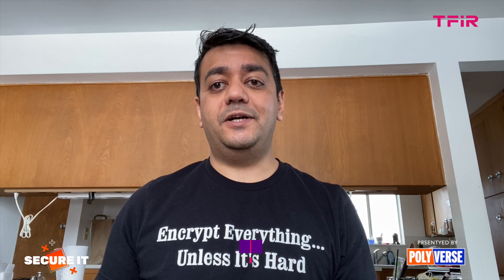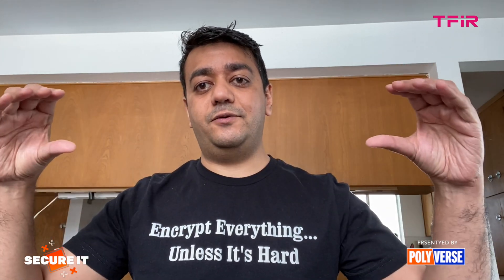How Polyverse Protects WordPress Sites From Code Injection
WordPress codebase is extremely secure, however, considering the fact that a majority of sites run on WordPress it does create great incentives for hackers to attack WordPress sites using code injection techniques. Most WordPress users are not tech-savvy enough to protect their sites, that’s where Polyverse enters the picture and brings it polyscripting technology to WordPress to make them even more secure.

In this interview, CTO of Polyverse talks about this technology and how users can benefit from it.